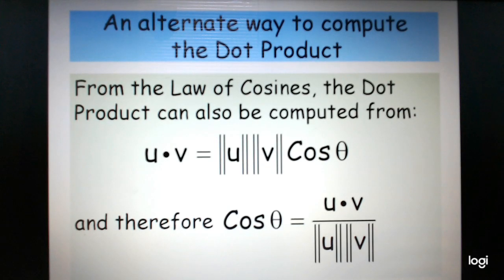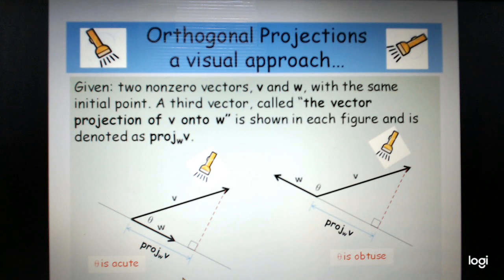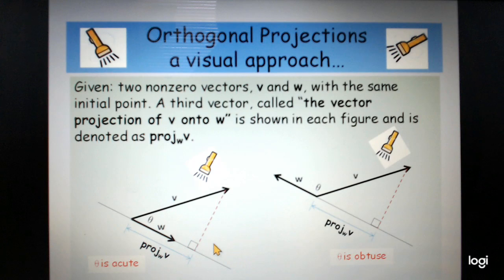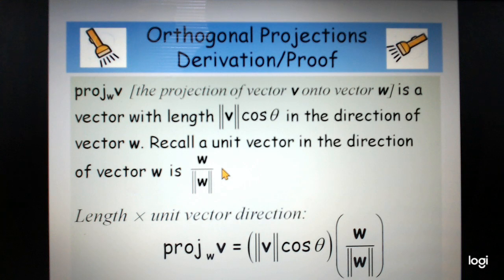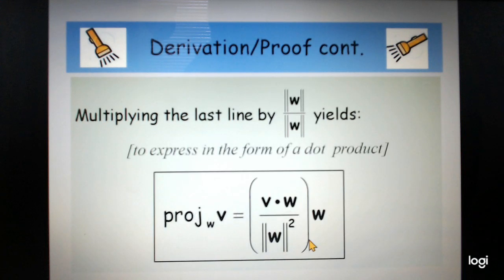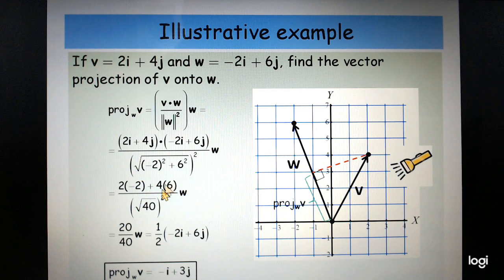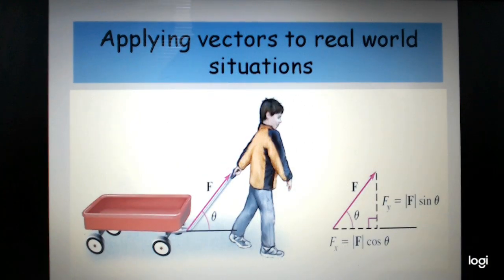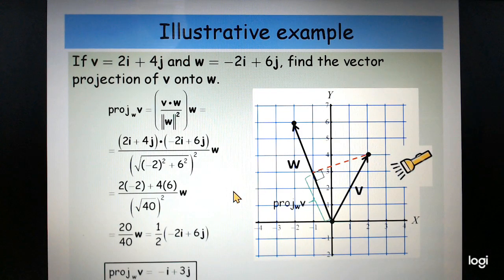CLASS 17 part 2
More on the Vector Dot Product and
other material from section 10.5